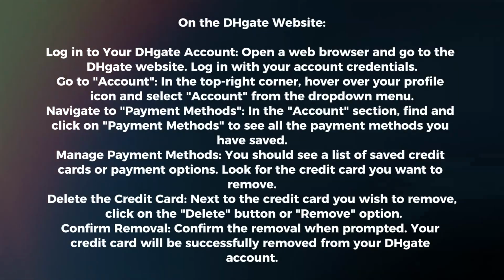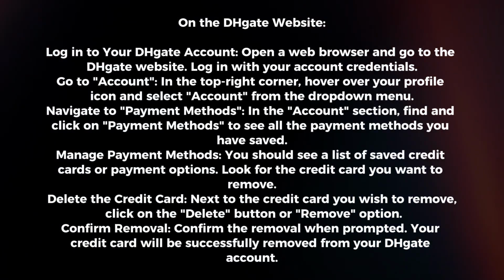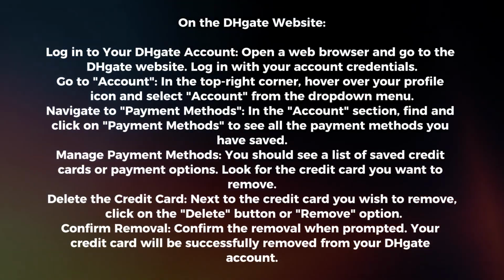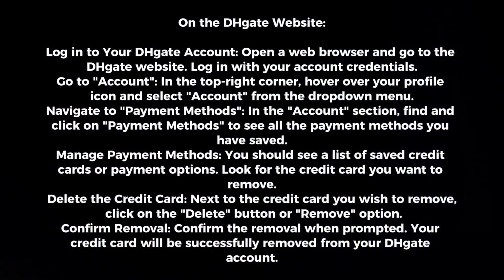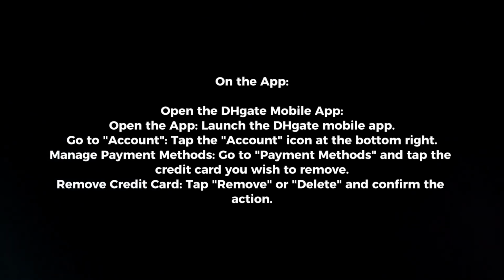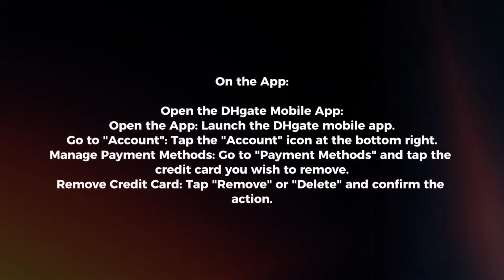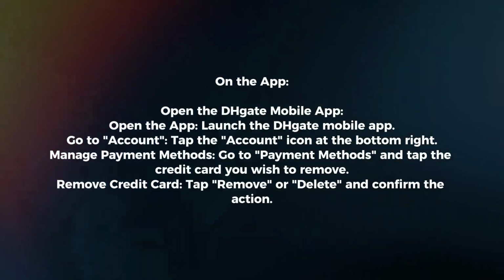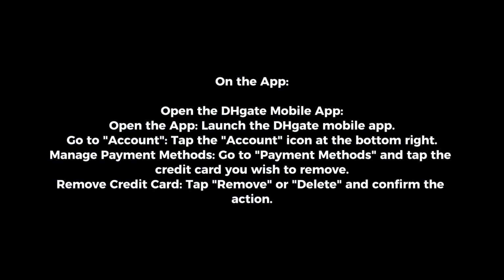How To Remove Credit Card From DHgate (2025)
In this video I will explain How You Can Remove Credit Card From DHgate In 2025.